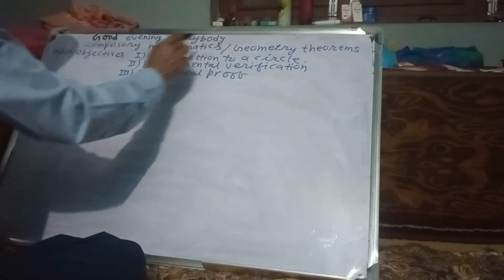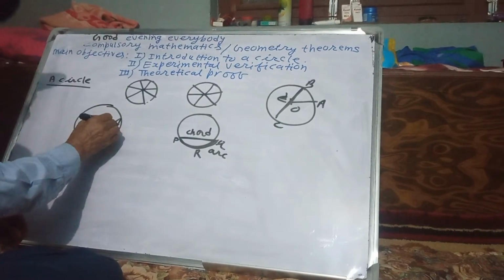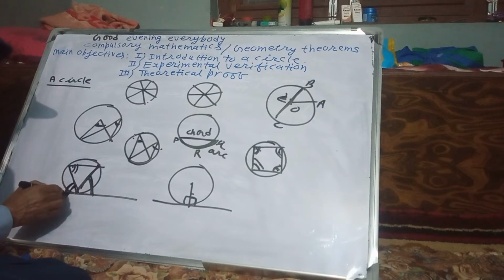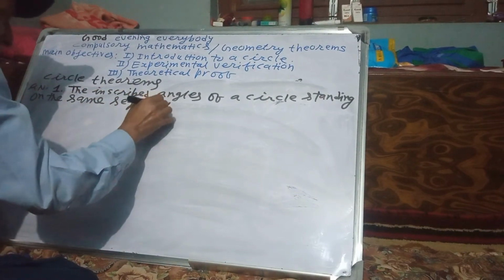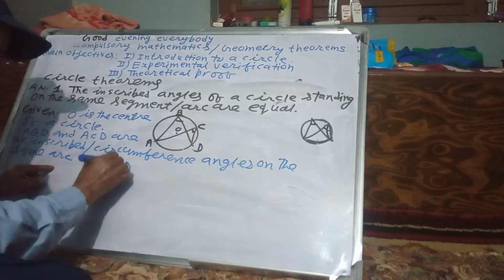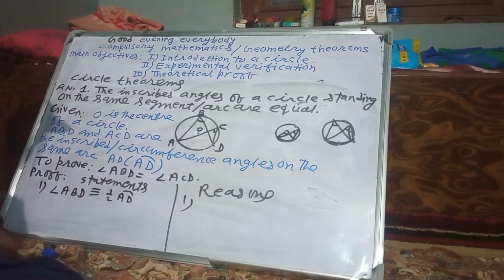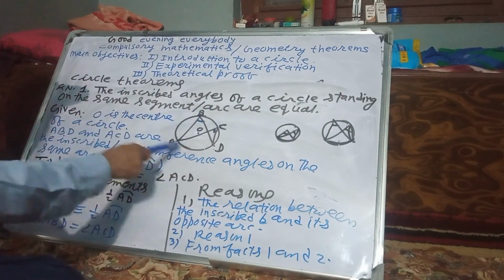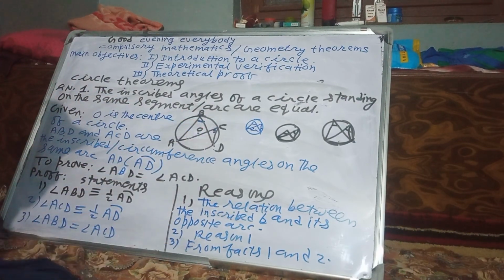Math Geometry theorems